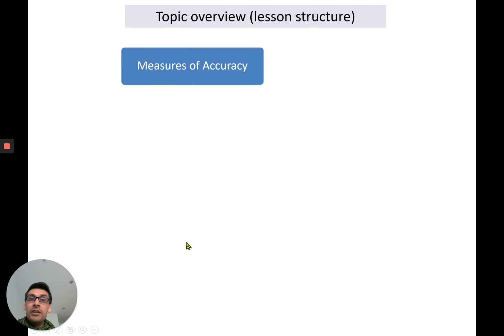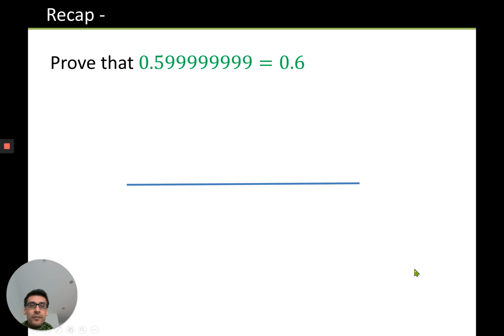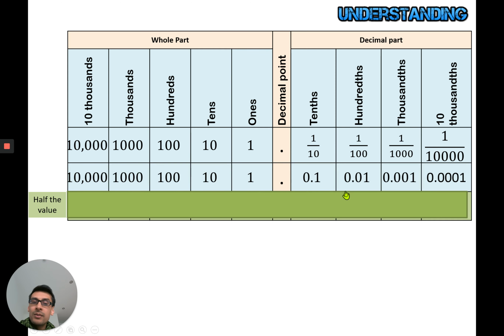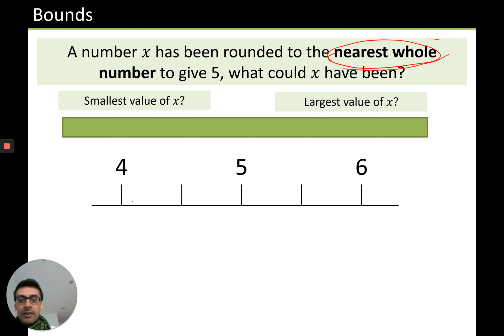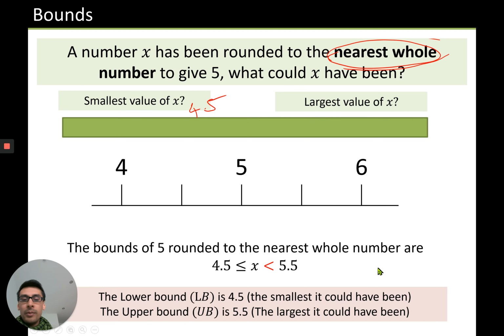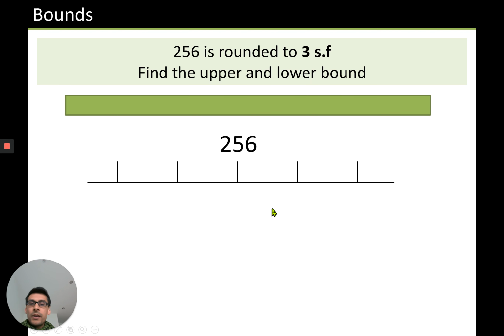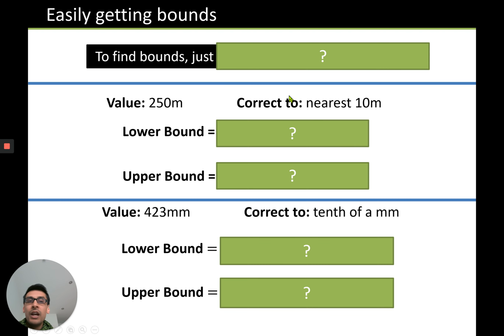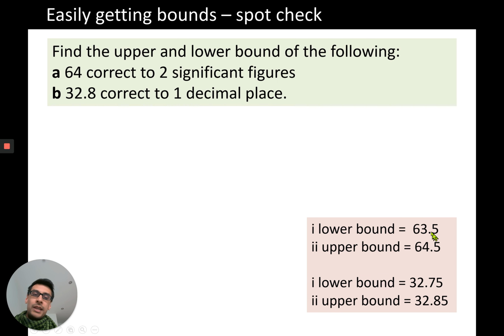Bounds 01 - Intro